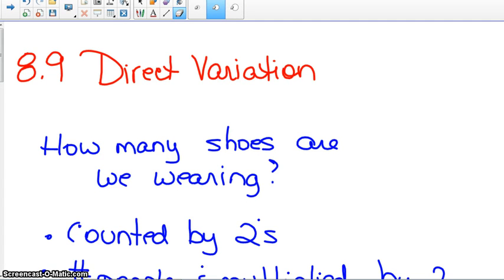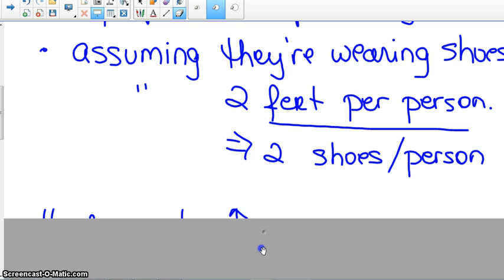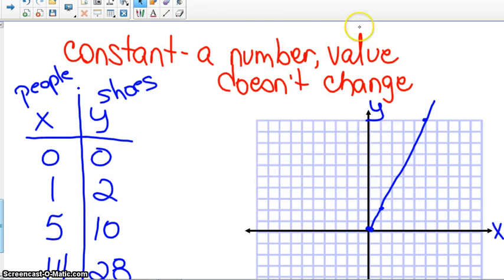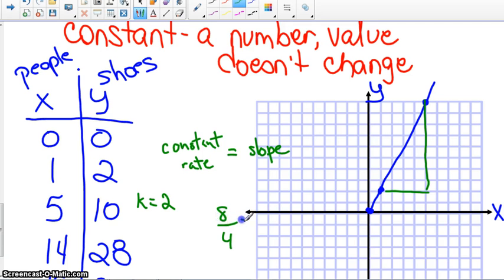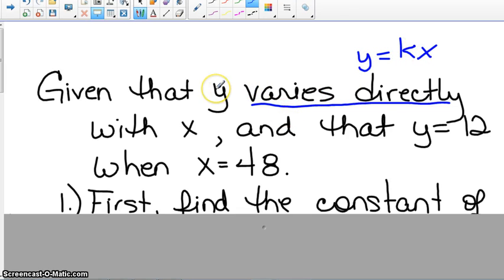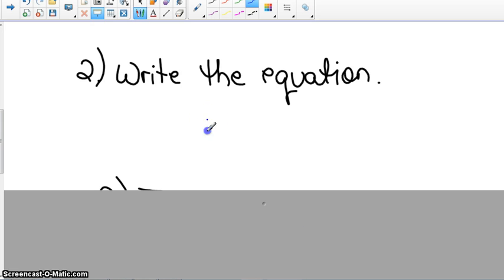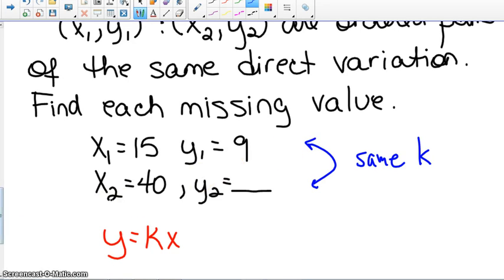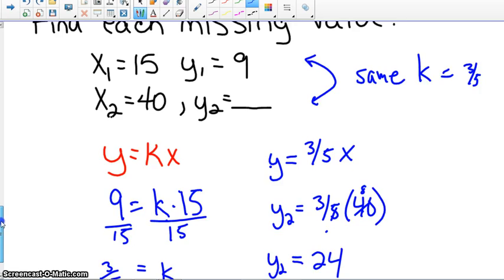Lesson 8.9 Direct Variation